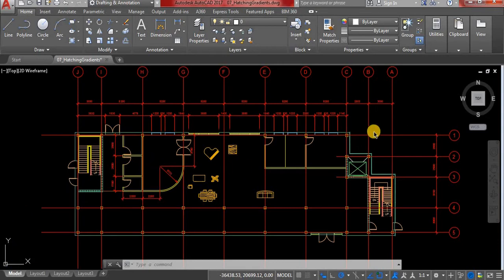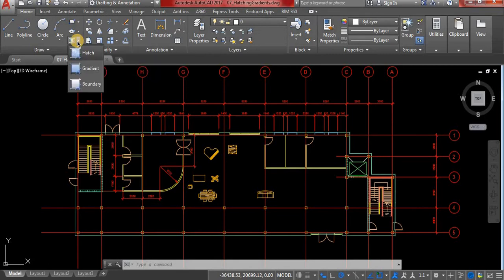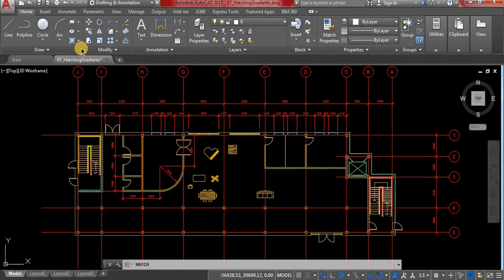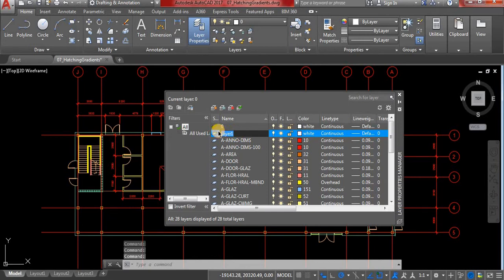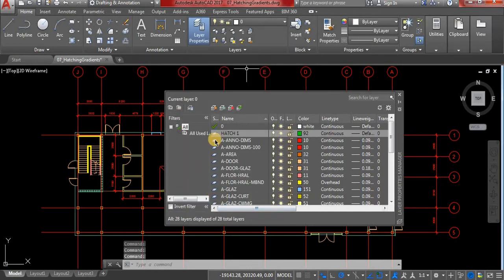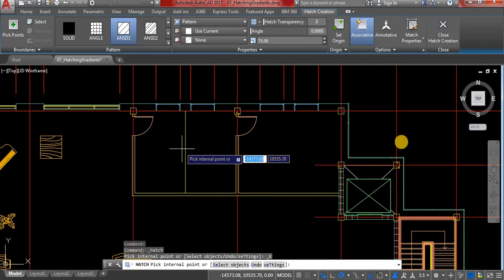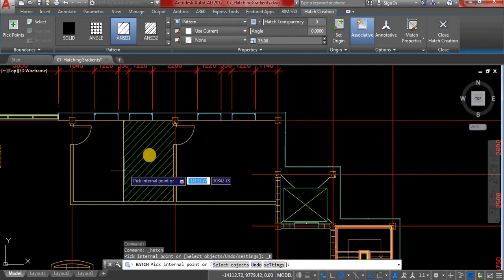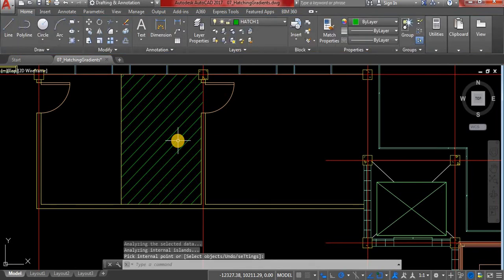AutoCAD-Hatches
Fills an enclosed area or selected objects with a hatch pattern, solid fill, or gradient fill.
In this video, I will explain (HATCHES).
When the ribbon is active, the Hatch Creation contextual tab is displayed. When the ribbon is off, the Hatch and Gradient dialog box is displayed.

If you enter -HATCH at the Command prompt, options are displayed.

Note:
-To prevent memory and performance problems, the maximum number of hatch lines created in a single hatch operation is limited. However, you can change the maximum number of hatch lines with the HPMAXLINES system variable.
-To maintain performance for hatches with non-continuous hatch lines, choose a predefined hatch pattern rather than loading and setting a non-continuous linetype. Beginning with AutoCAD 2015-based products, the HPLINETYPE system variable suppresses the display of non-continuous linetypes in hatches by default.
-To control whether object snaps ignore hatch objects, add or subtract 1 from the OSOPTIONS system variable.

Choose from several methods to specify the boundaries of a hatch.
-Specify a point in an area that is enclosed by objects.
-Select objects that enclose an area.
-Specify boundary points using the -HATCH Draw option.
-Drag a hatch pattern into an enclosed area from a tool palette or DesignCenter.